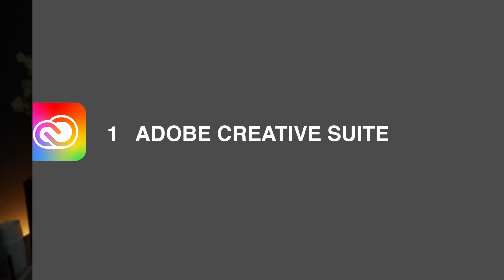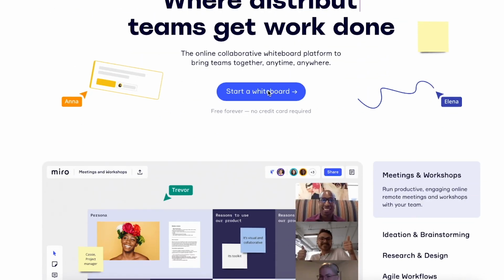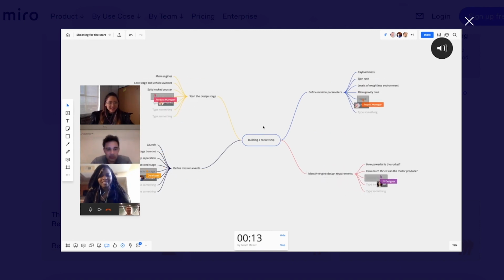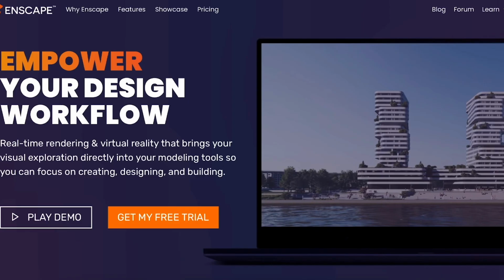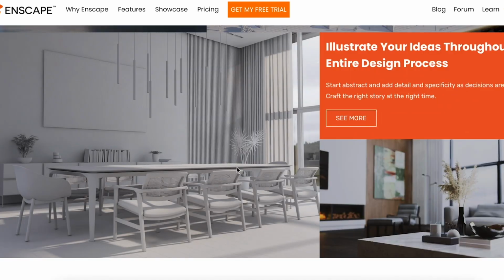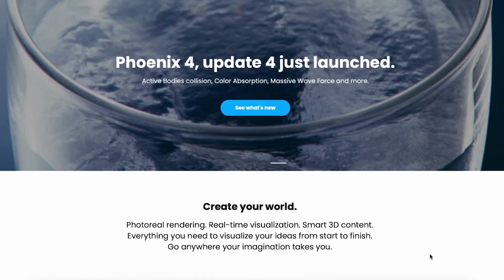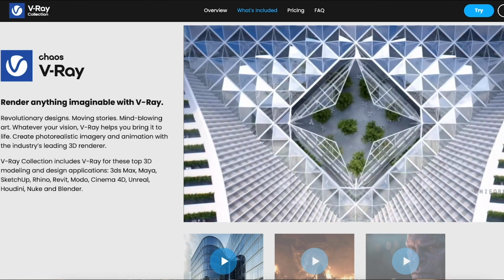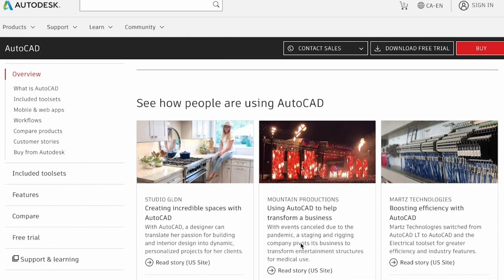Top 9 Architecture Programs - that I use daily as an Architect in 2021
In this video I share the architecture programs that I use daily as an Architect.

Video chapters:
0:00 Intro
1:13 Adobe Creative Suite
2:45 Miro
4:30 Revit
6:01 3D Modeling
7:07 Enscape
8:14 Vray
9:13 Microsoft Office
9:46 Communication
10:16 AutoCad